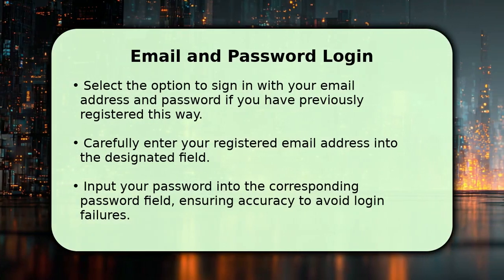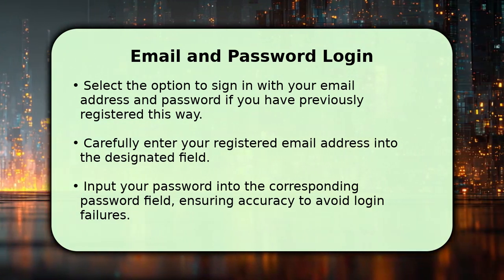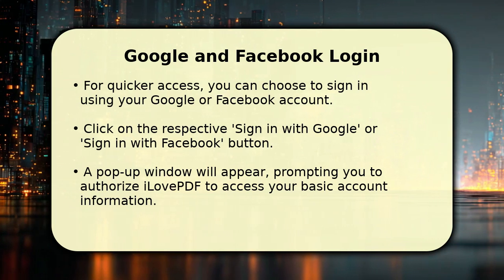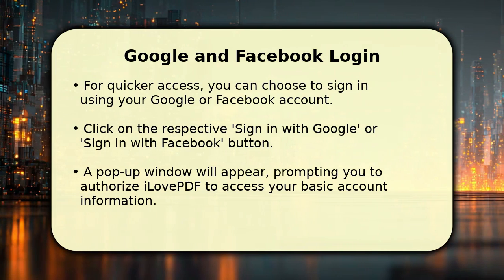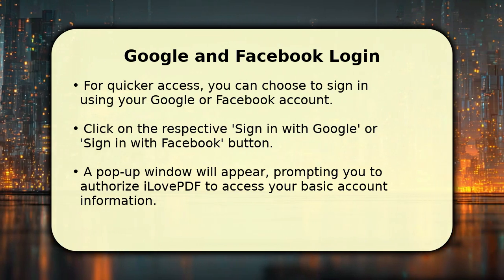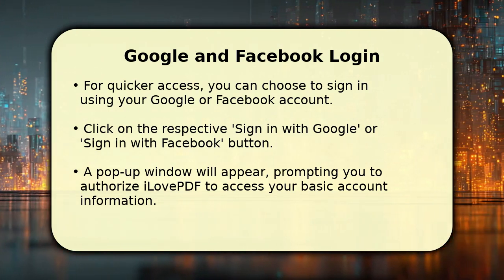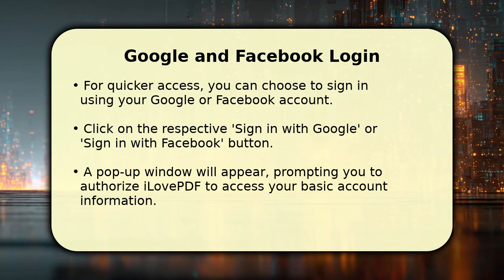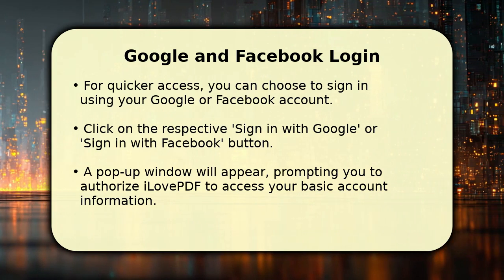How to Sign In iLovePDF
▸ :^) Struggling to access your iLovePDF account? This step-by-step tutorial will show you exactly how to sign in to iLovePDF quickly and easily. Whether you're a new user looking to create an iLovePDF account or an existing user trying to login to iLovePDF, this video has you covered. Learn how to navigate the sign-in page, troubleshoot common issues, and get instant access to all the powerful online PDF tools iLovePDF offers, from editing and converting to merging and splitting. By the end of this video, you'll confidently be able to access your iLovePDF account and start managing your PDF documents with ease. Don't let login troubles slow down your productivity!